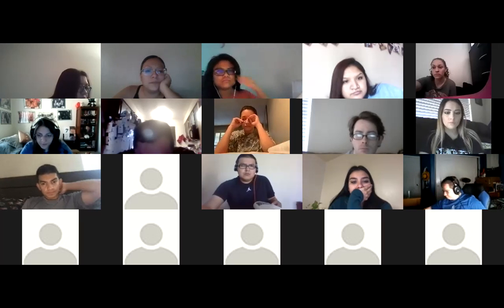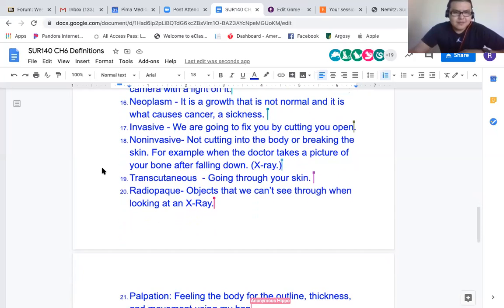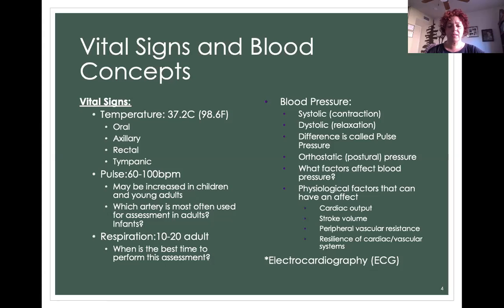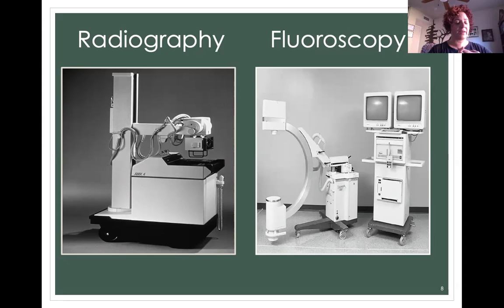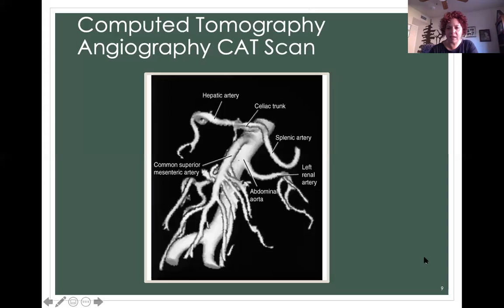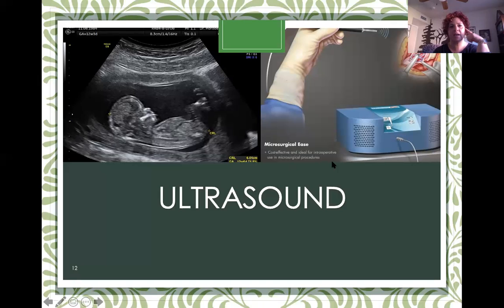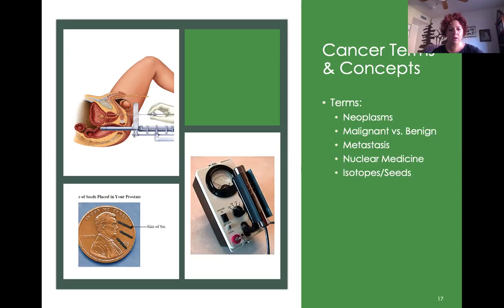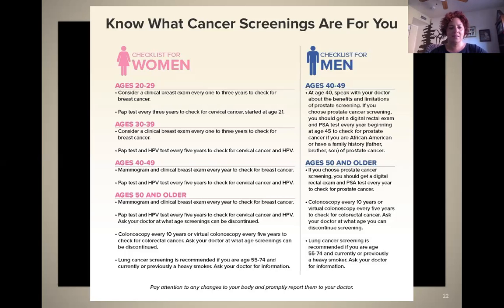Recorded Zoom 7/31/20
Overview of CH6 diagnostic testing